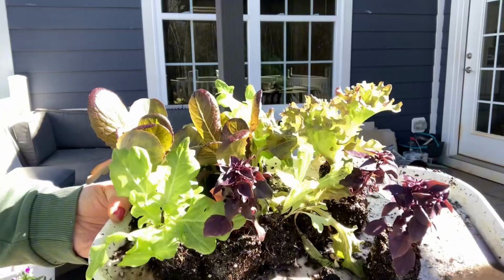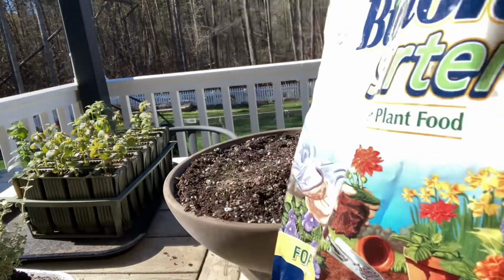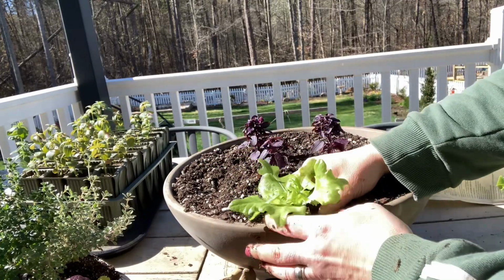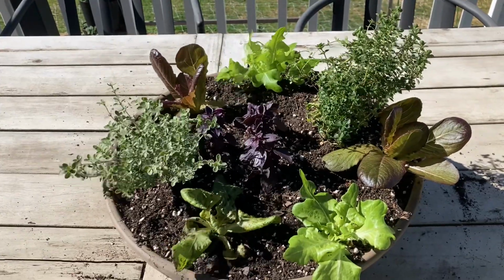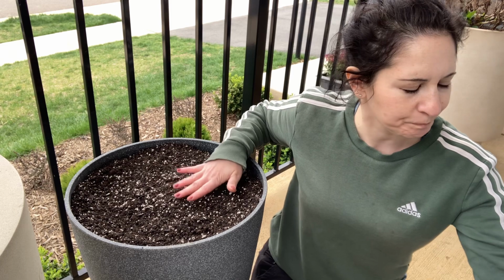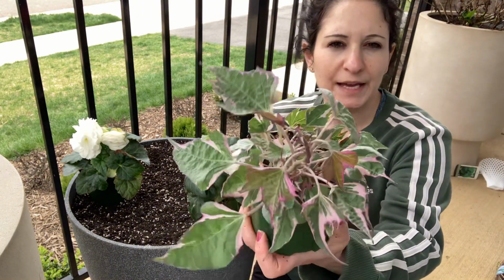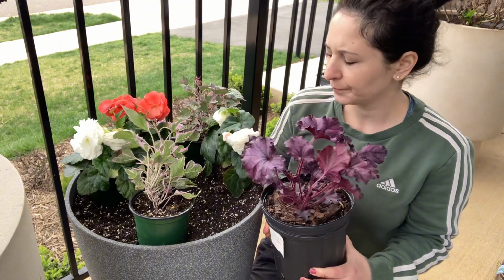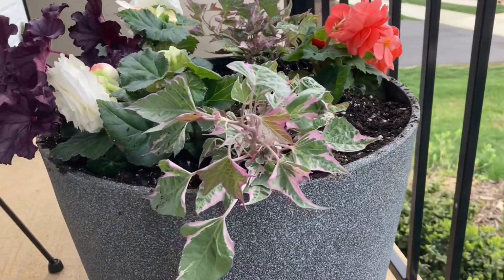Easy Edible and Ornamental Spring Pots!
In this video I share two easy spring pots you can make, one edible and one ornamental. These pots were inexpensive and used some plants grown from seed!